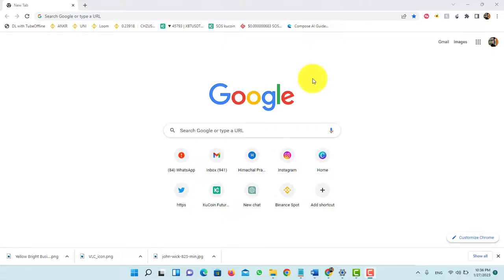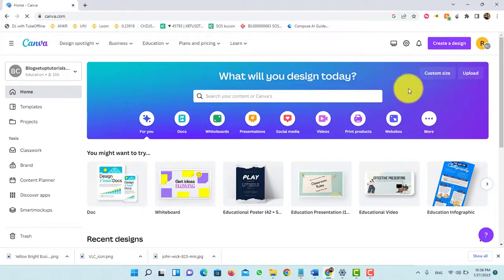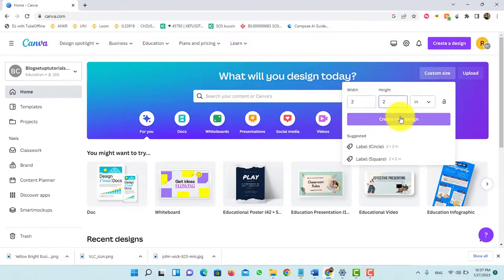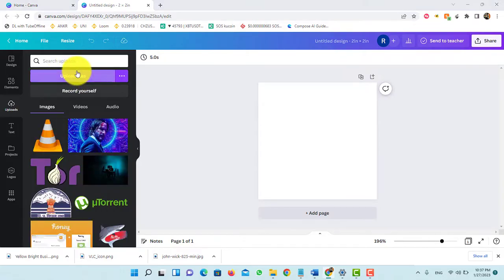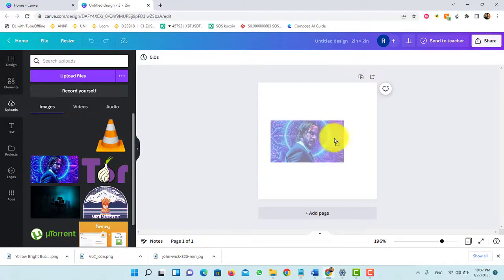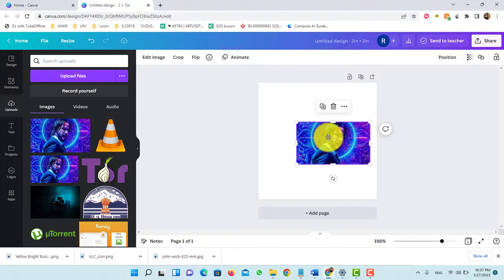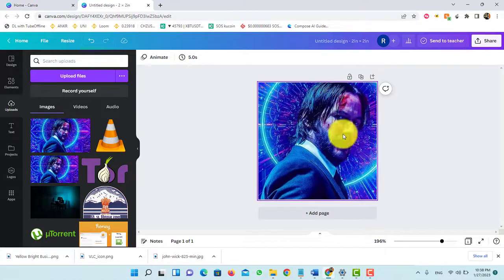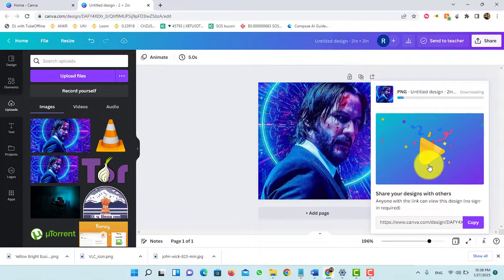Easily Create a Passport Size Photo in 2 min Using Canva: A Tutorial for Beginners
Create a perfect passport size photo in just 2 minutes with Canva. This easy tutorial for beginners will guide you step by step on how to make a passport photo that meets government standards. From uploading your photo to adjusting its size, brightness and cropping in Canva, make your passport photo in no time. Follow the tutorial now!